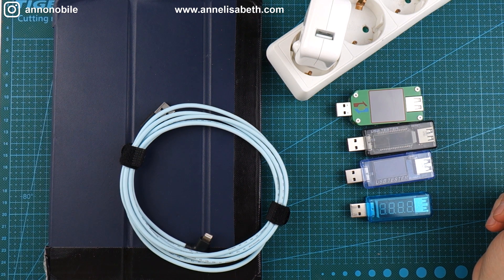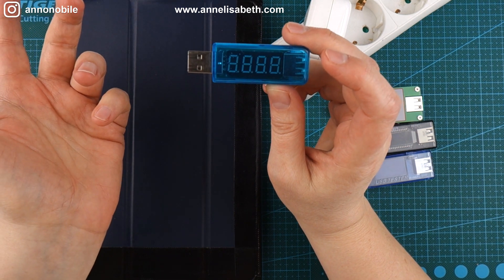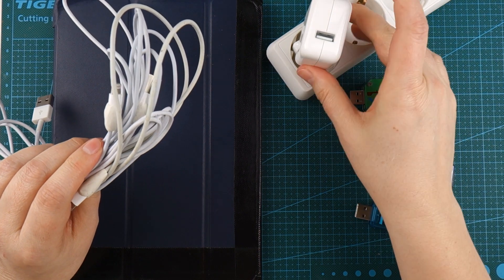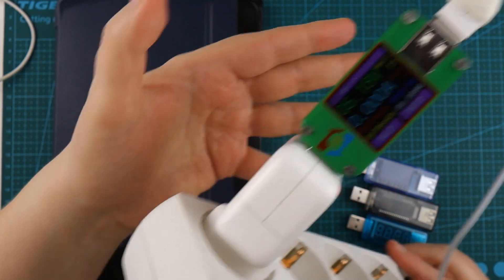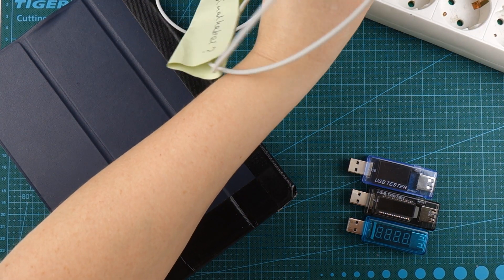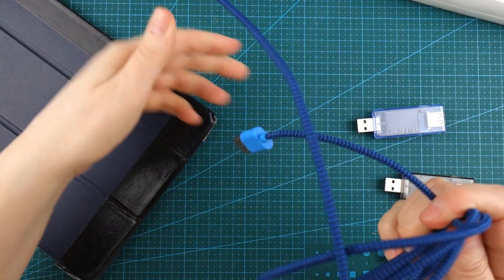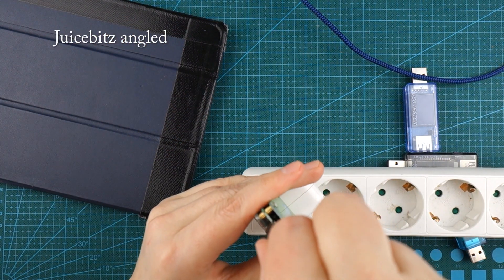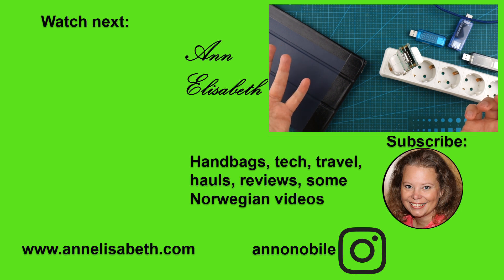Testing lightning cables for iphone and ipad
Update:
Wath iPad Rehabs video on why phones get zapped by airplane USB outlets, where she shows a doohickey she uses to test cables, and shows that one involved in a mishap was an imitation cable that didn't have the protection an authentic (or I assume a licensed) cable has.

There are so many crappy lightning cables on Ebay and probably elsewhere too. Best practices involves buying Apple approved cables, which you can search for here:

Even so, you should get a USB tester, to weed out crappy cables. This is a description of the easiest way to test cables, with the cheapest testers. You can find them on Ebay, probably Amazon and many other places, starting from a little over a dollar.

I forgot to mention the tester I'm using is the Ruideng UM 24C. I recommend getting a newer model. For instance the 25C or 34C.